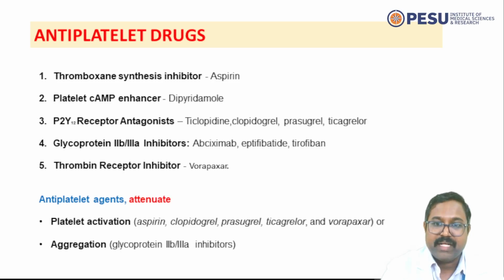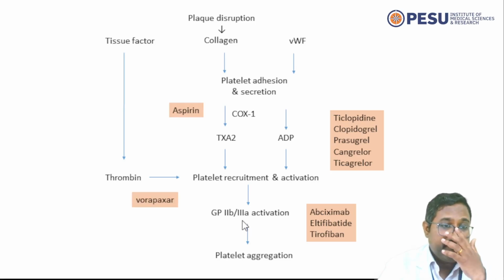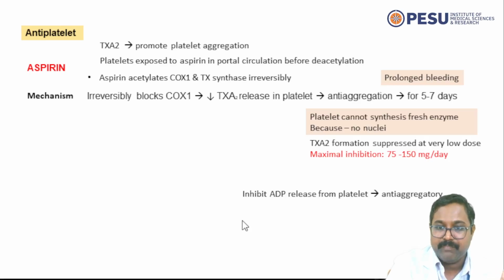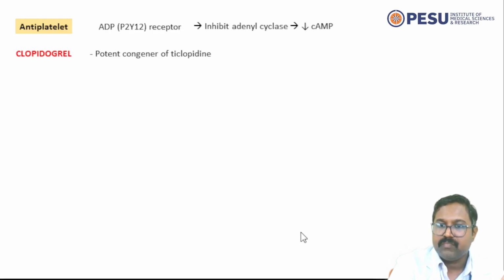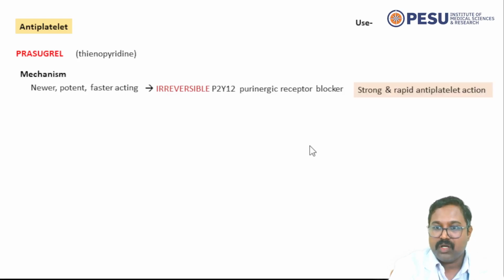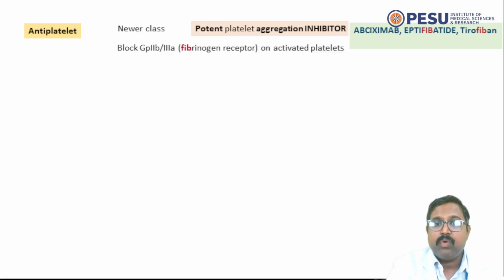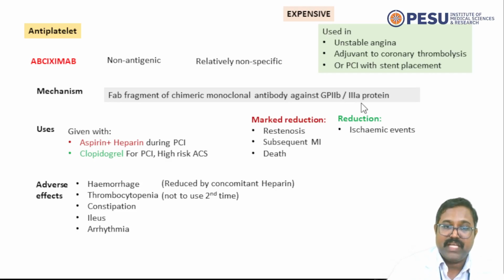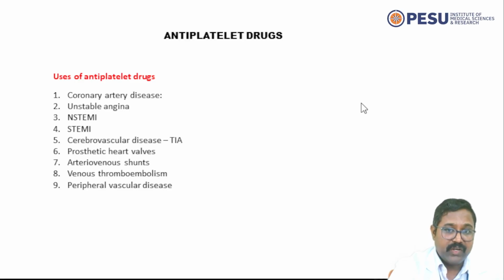Antiplatelet Drugs (Made Easy) Dil Ki Baat - A Comprehensive Guide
Topic: Blood
Content: Antiplatelet Drugs, Platelet aggregation inhibitors